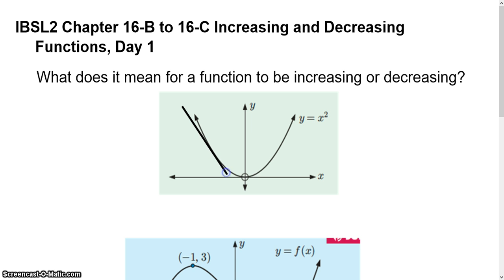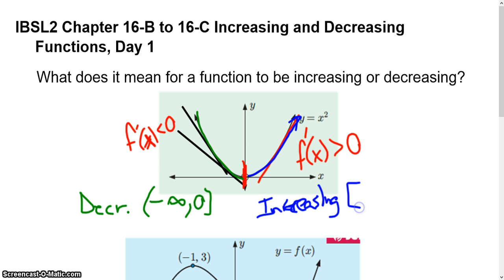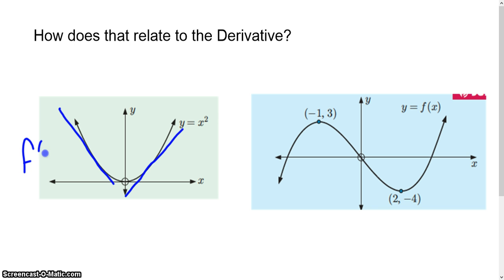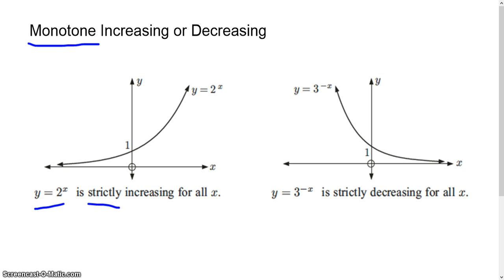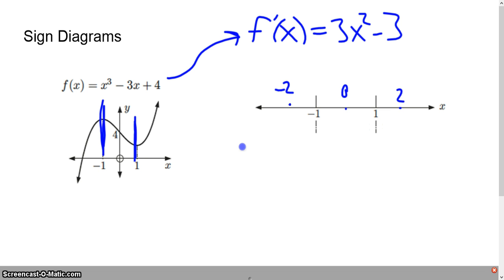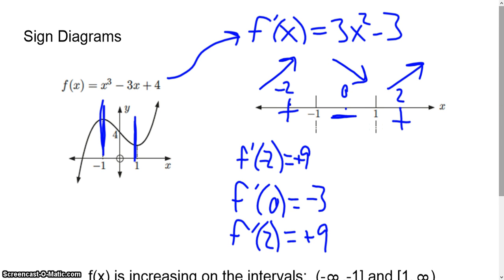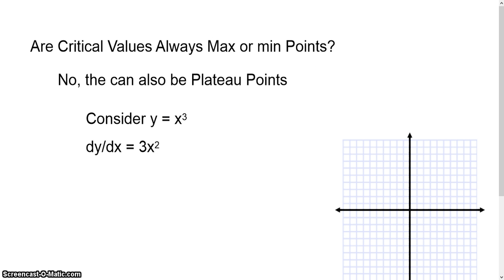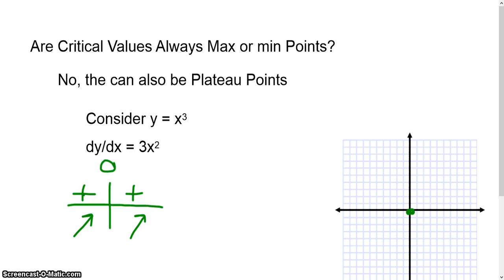IBSL 16 B to 16 C Flipped Class, Part 1